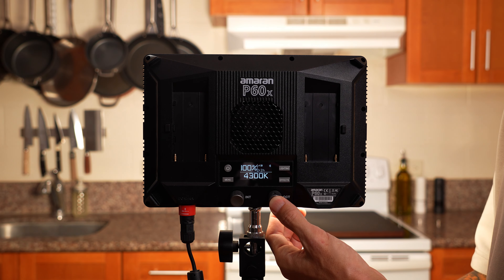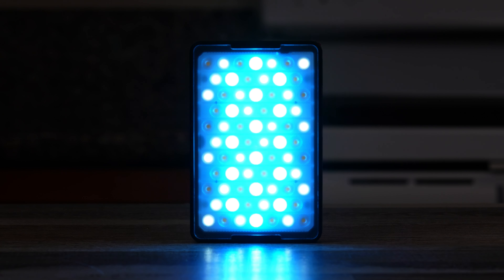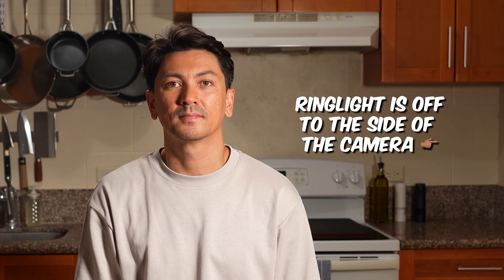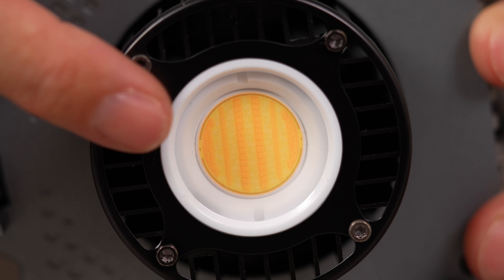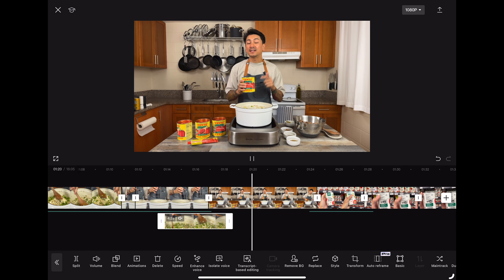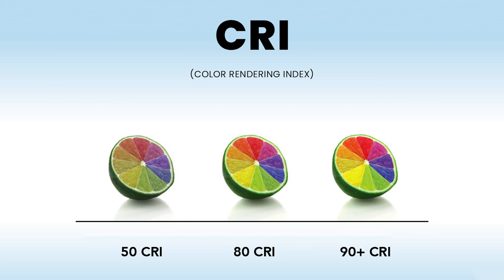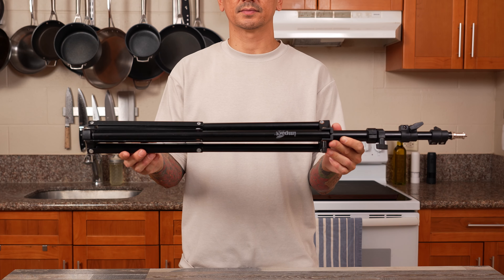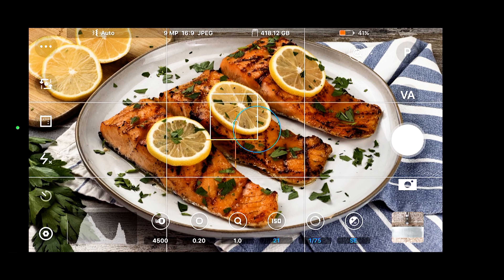Beginners Guide to The BEST Lights for YouTube Videos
$78 HPUSN Light Kit
Similar Inexpensive Like Kit Options:

Light Stands
Sand Bags
Umbrella Defuser
Umbrella Holder Adapter

00:00 - Intro
00:44 - Types of Light Bulbs and Color
02:09 - Types of Light Kits
02:26 - LED Ring Lights
04:18 - LED Panel Lights
05:33 - LED COB Lights
06:39 - Soft Box Light Kits
07:53 - Light Intensity
09:23 - Light Quality
10:12 - Light Diffusion
12:01 - Light Stands
12:13 - Light Placement
12:30 - $80 Light Kit